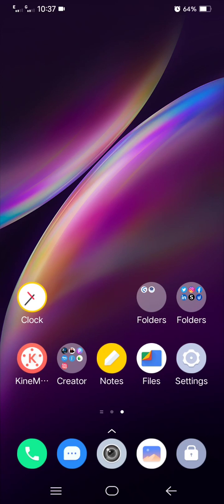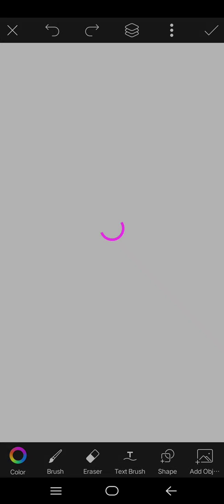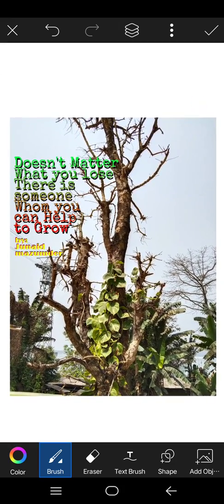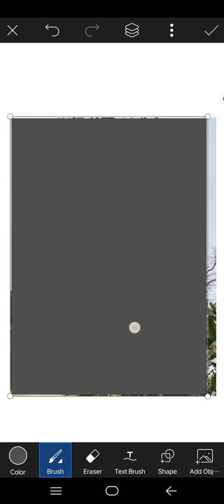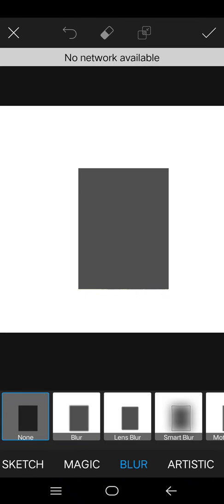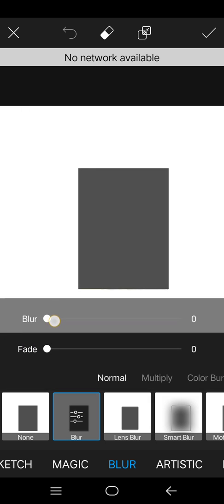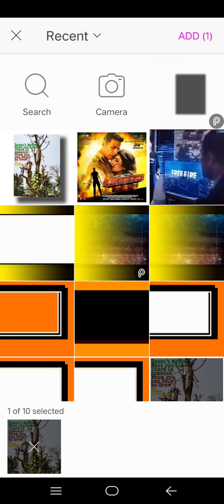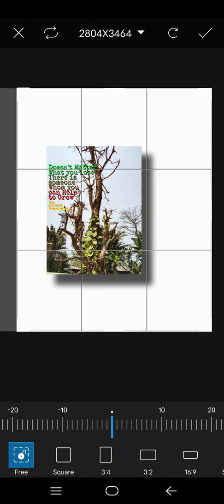How to Create Shadow Background Effect of an Image